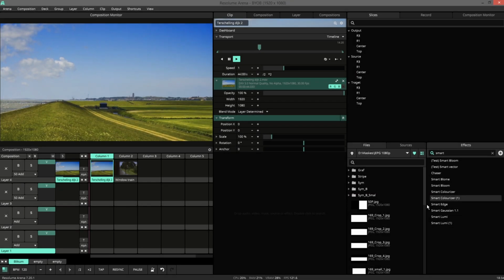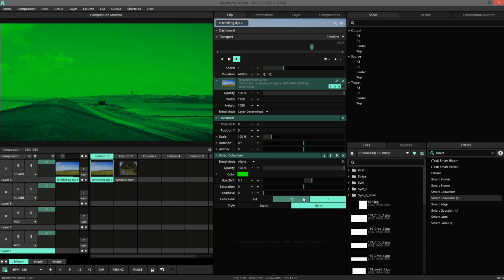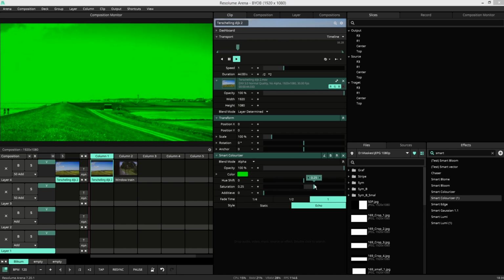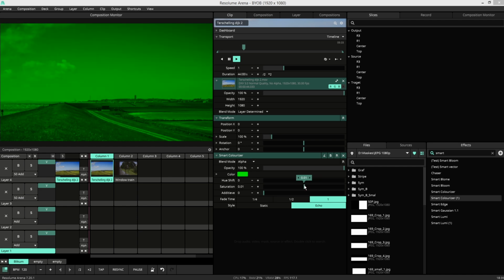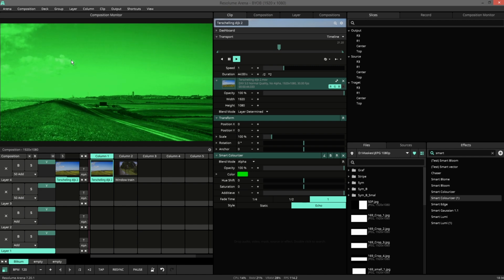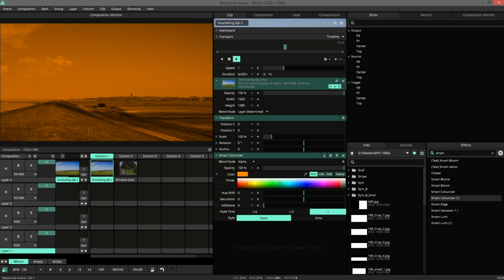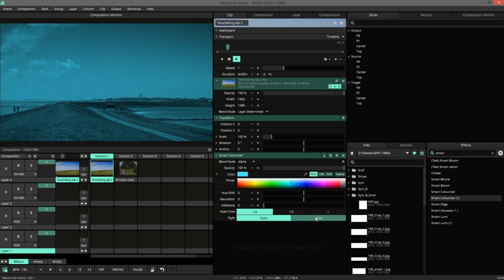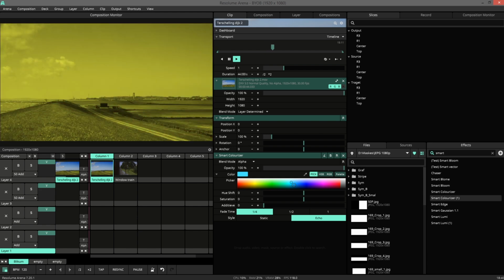Resolume Plugin: Smart Colorizer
This video show you how to use the Smart Colorizer plugin in Resolume with JuiceBar.